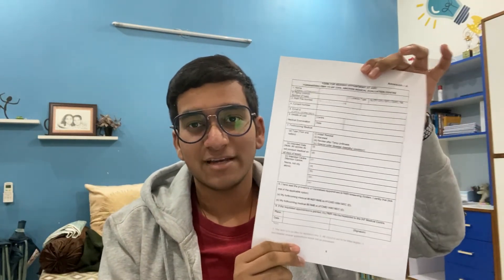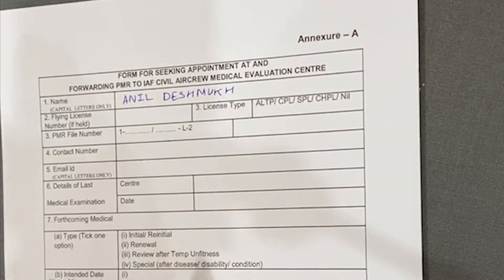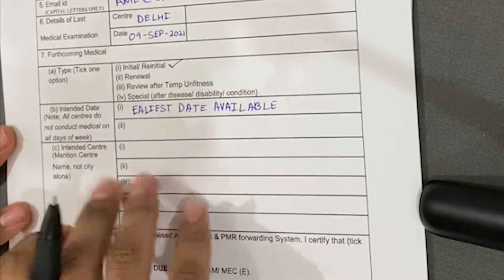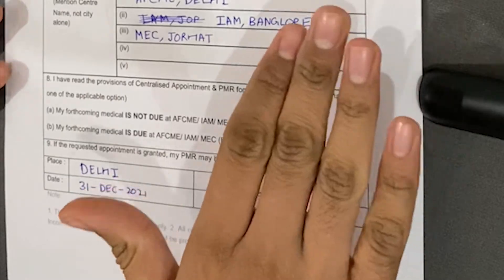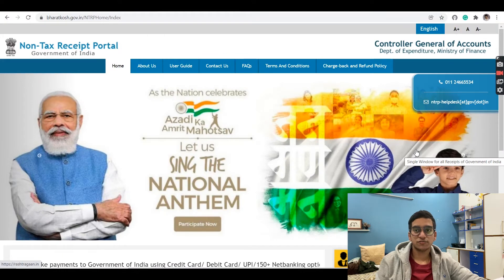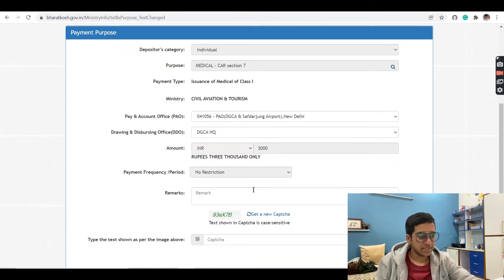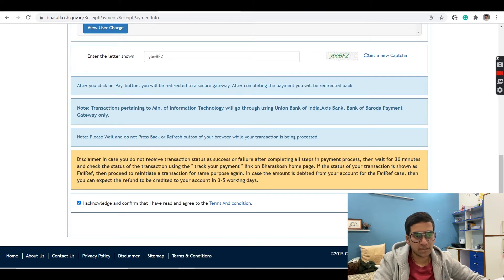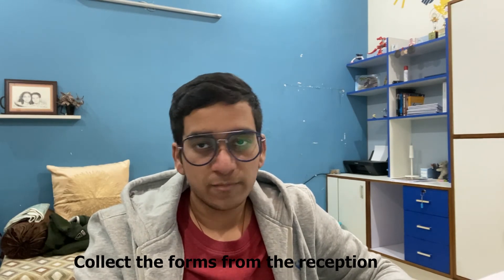All you need to know about DGCA Class 1 Medical Examination!!!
People get scared by DGCA class 1 medicals, but it is a very simple and smooth process. In this video, that is exactly what I am going to tell you guys about.

My name is Chaitanya Pawaia and I am an aspiring pilot living in India. On this channel, I will be posting videos related to my daily lifestyle and my flying journey with you.

Timecodes
00:00 - Intro
00:22 - Getting an appointment
06:05 - Getting confirmation mail
06:22 - Documents Required
10:53 - Conduction of exam
14:45 - Cost of exam
15:10 - Point to remember